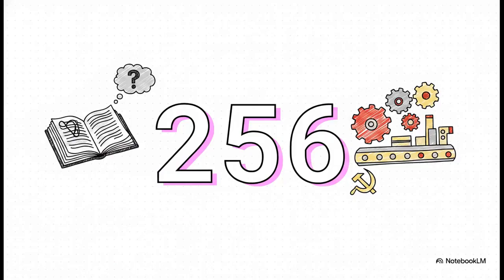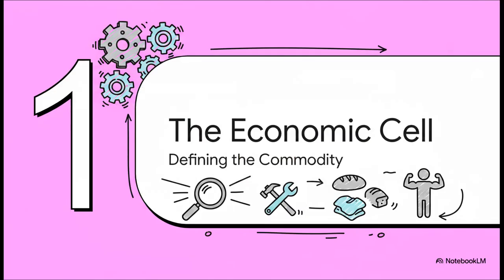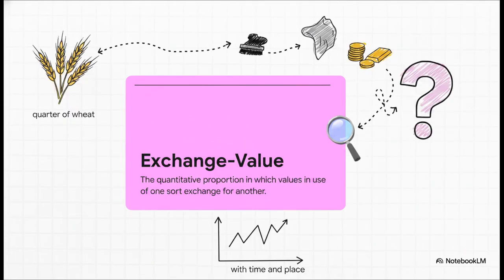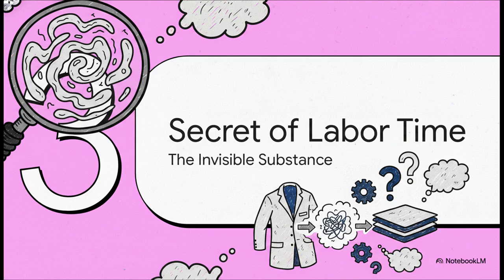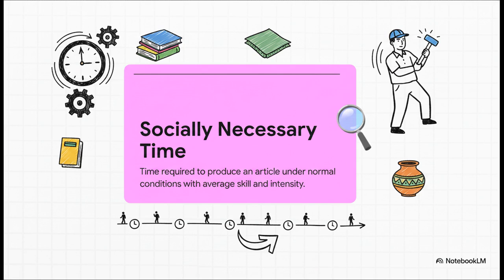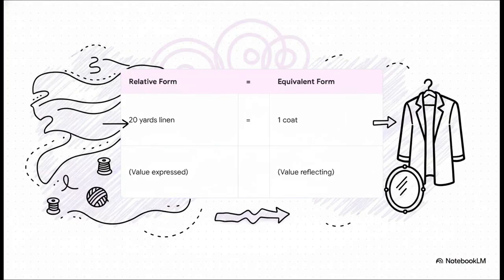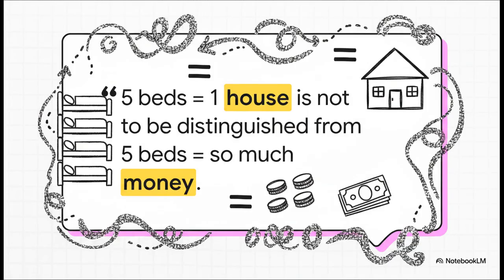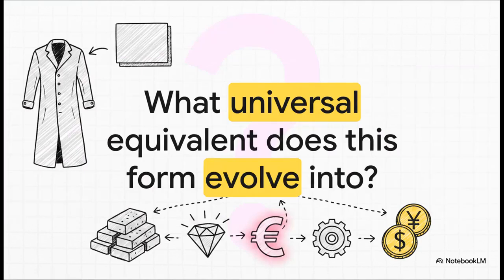The Economic Cell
This video was created using artificial intelligence (AI).